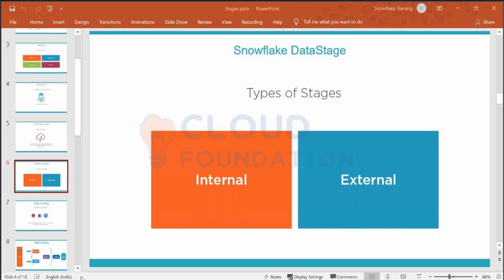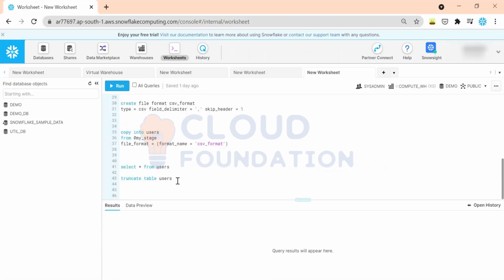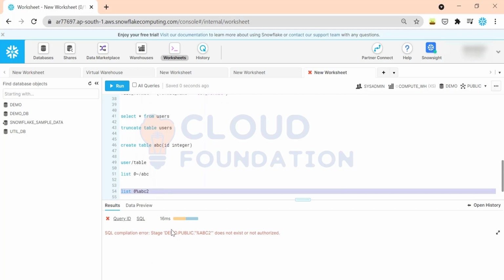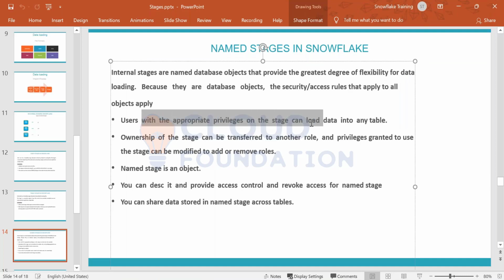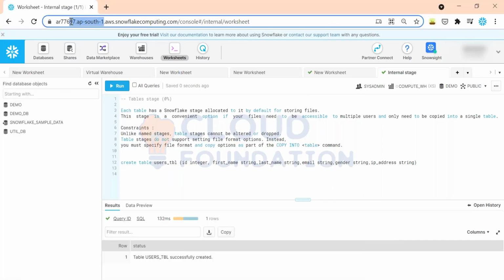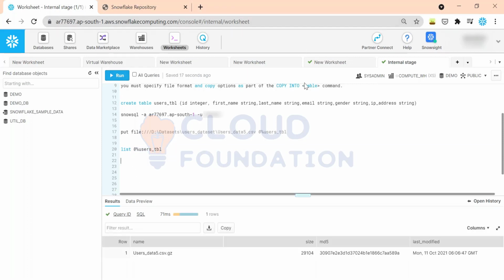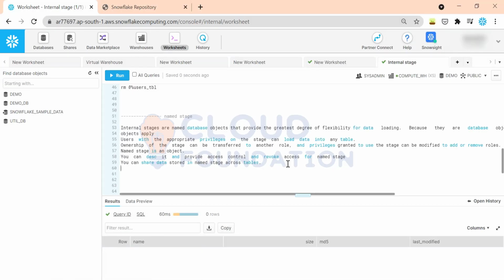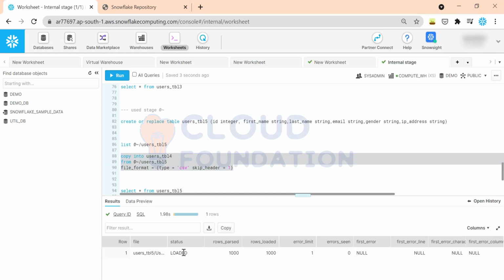Snowflake Tutorial | Snowflake Tutorial for Beginners | Snowflake Tool Tutorial | Cloudfoundation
Are you looking for Snowflake tutorial?
Snowflake is a cloud-based data warehouse service that offers a unique approach to data warehousing. Unlike traditional data warehouses, which are based on a centralized architecture, Snowflake uses a cloud-based, shared-data architecture. This architecture enables Snowflake to offer a number of benefits, including infinite scalability, true data independence, and complete data sharing.

Our expert faculty will guide you through all the concepts you need to know to pass the Snowflake certification exam, while our full time technical support team will be there to help you every step of the way. Plus, our flexible training hours mean you can study at a time that suits you.

TimeStamps: -
00:01 - Quick Recap and Import Process
01:56 - Types of Internal stages
16:07 - Creating Tables and loading data into Internal stages